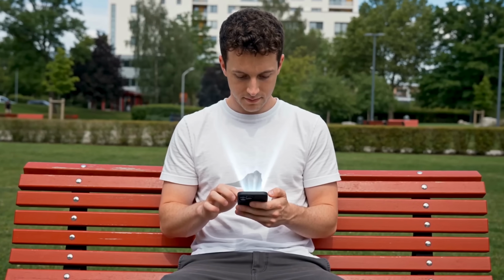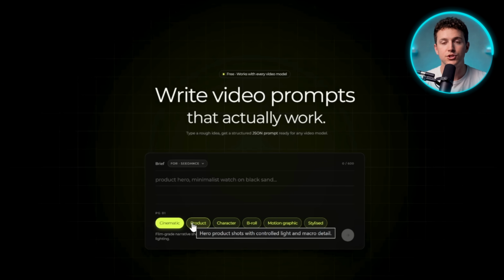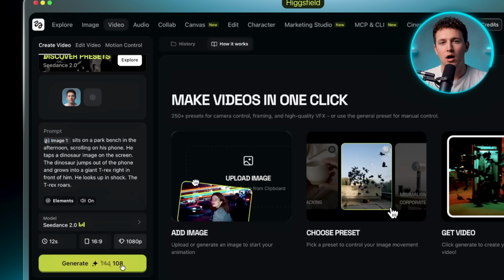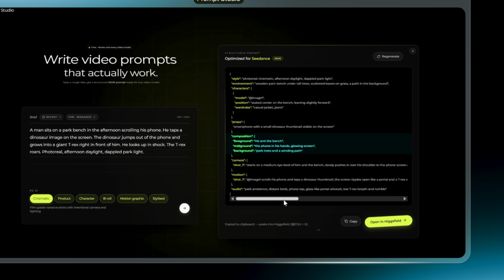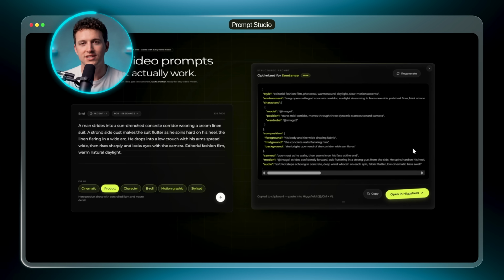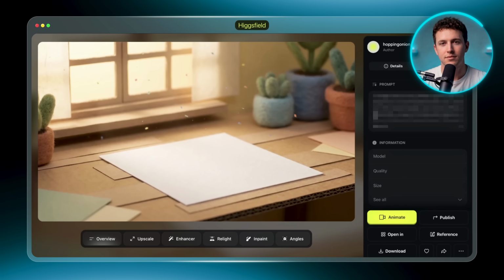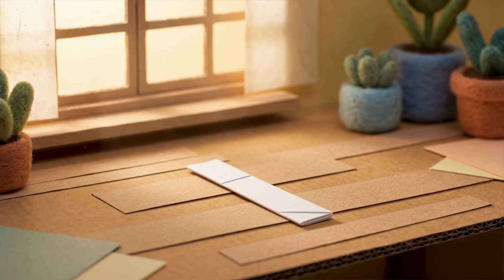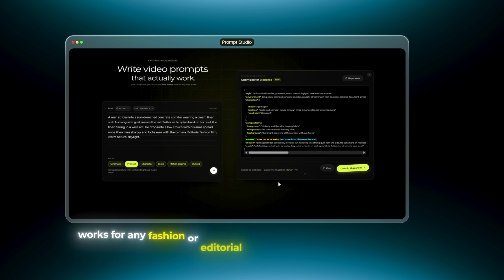Why JSON Prompting Make 10x Better AI Videos (Start Doing This)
In this video, I break down why JSON prompts give Seedance 2.0 far more control over composition, camera movement, motion timing, and style compared to regular text prompts, using three side-by-side demos inside Higgsfield. I also show the exact workflow I use with Claude and videoprompt.studio to turn rough ideas into reusable structured prompts that produce cleaner and more consistent video generations.